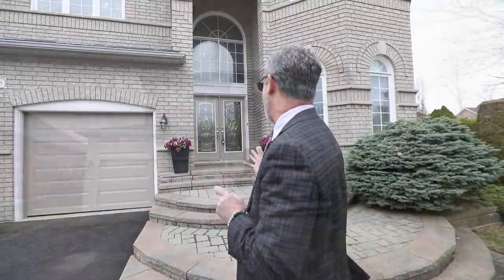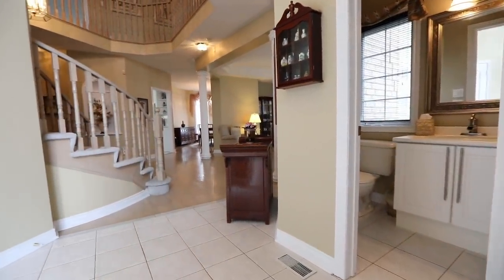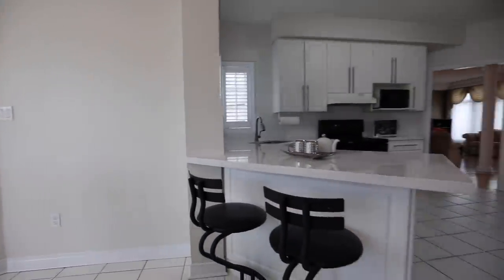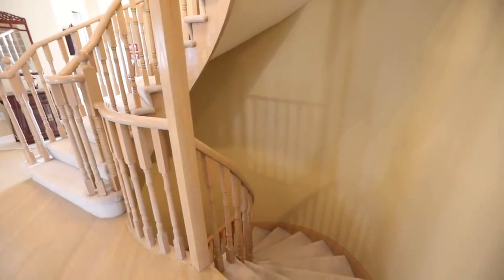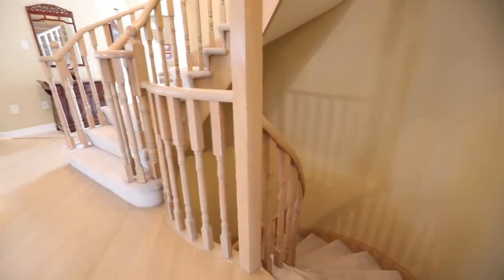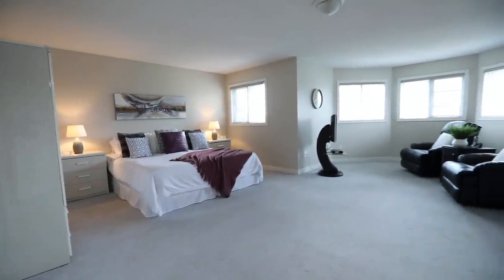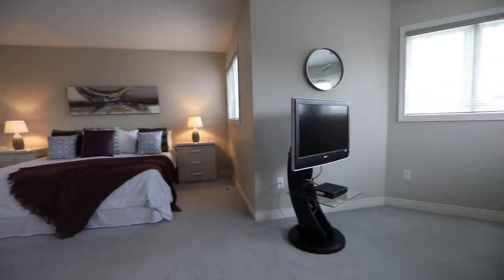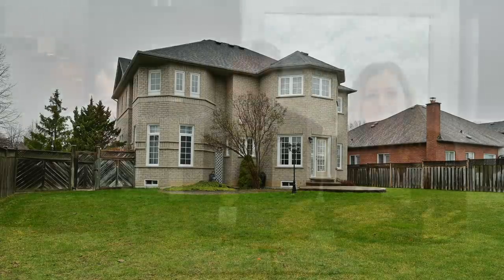2318 Abbott Crescent, Pickering - Open House Video Tour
An exceptional five bedroom home situated within the Buckingham Gate enclave of East Pickering, welcome to 2318 Abbott Crescent.

Above the double door entry of its stately arched portico is a massive arched window that floods natural light into the spacious ceramic tiled foyer, as well as to the upper level - which is open to the foyer below, while a chandelier suspended from the Cathedral ceiling casts additional lighting throughout these spaces.

Off the foyer is a turret-shaped den with four arched windows complete with custom window treatments, a tray ceiling, and hardwood flooring - and also off the foyer is a powder room as well as a double coat closet.

Hardwood flooring also flows throughout the spacious reception area, as well as throughout the living, dining, and family rooms. Columns grace the entrance of the formal living room, which additionally features a tiered tray ceiling and custom treatments on its windows.

Adjacent to the living room is the turret-shaped formal dining room, which features elegant custom treatments on its arched windows, and two built-in wall niches for decorative displays.

The kitchen has a bright, crisp and clean aura - accentuated by its light-coloured ceramic flooring, cabinetry, and its southwesterly exposure. This wonderful working space showcases a built-in chef’s deck, quartz counters with breakfast seating, a stainless steel double under mount sink, a walk-in pantry and appliances, as well as California shutters on the windows, including those in the turret-shaped breakfast area - which provides walk-out access to the fenced-in backyard and its interlocking patio area.

A triple-sided gas fireplace shares its warmth between the kitchen area and the adjacent family room, a large and inviting space also with California shutters on its windows - and with its entries off the kitchen and reception areas - the entire main level of this home has a wonderful ease-of-flow that makes it ideal for entertaining.

The main level also features a laundry room with ceramic flooring, washer and dryer, closet and cabinetry storage, as well as access to the garage (which has tandem parking in one of its bays) - and this home also has an unfinished lower level that offers amazing potential for recreational, entertaining, and storage space.

To both the upper and lower levels are curved and carpeted staircases with hardwood railings, while a chandelier illuminates the upper stairs as well as the reception area - and the carpeting is also continued throughout the lower level’s landing, as well as throughout much of the spacious upper level.

Of this level’s five bedrooms, both the second and third bedrooms have double closets and share access to a 4-pc Jack-and-Jill washroom with a ceramic tiled floor and bath area. A short hall connects the third bedroom to the main hallway, and the railings allow for an openness to the main level reception and foyer areas below, and for natural lighting from the second storey arched window to flood through.

The fourth and fifth bedrooms also have double closets - while the fourth bedroom has a turret-shaped design - and these two bedrooms share the common use 4-pc washroom, which features a ceramic-tiled floor and bath area.

Through a double door entry is the huge master bedroom, which enjoys a southwesterly exposure and has a turret-shaped sitting area overlooking the backyard - and this exceptionally sized personal space also has a walk-in closet and a separate oversized double closet with mirrored sliding doors, both off the hallway to the ensuite washroom. This spa-like retreat showcases ceramic finishes throughout; a vanity with under mount basins, a quartz countertop, and a make-up vanity; a jetted tub; a shower area with glass door; and for privacy, is complete with a water closet.

Within the Buckingham Gate enclave is St. Wilfrid Catholic Elementary School, Southcott Park, a pond, as well as a creek coursing through the woodlands on the south side of this community. Public transit, the Duffins Creek Conservation Area, and Riverside Golf Course are also close by - and this home is just minutes away from downtown Pickering, the Go Station, recreational and sports facilities, as well for access to Hwys 401 and the 407.